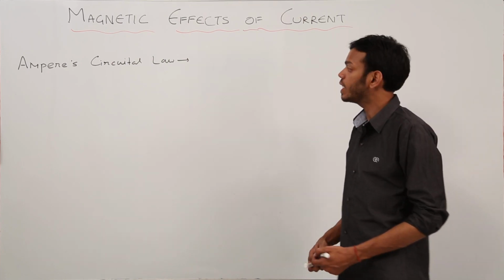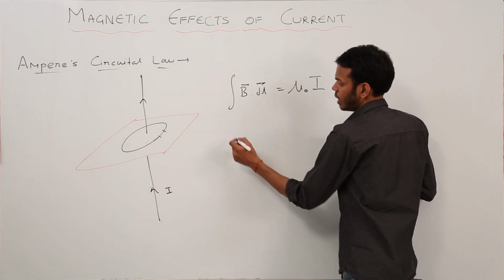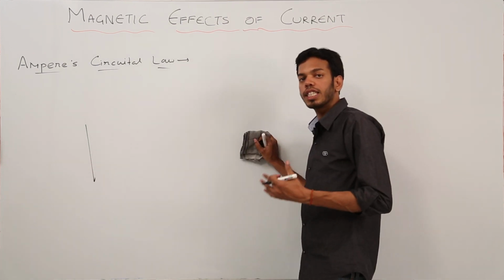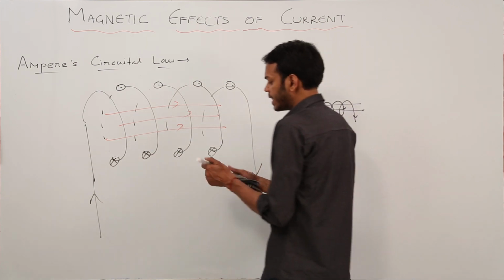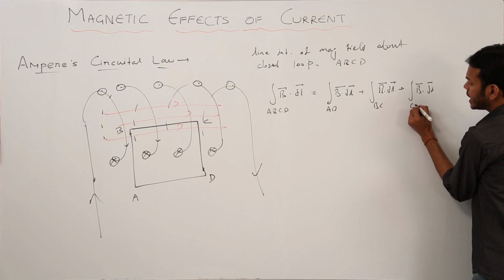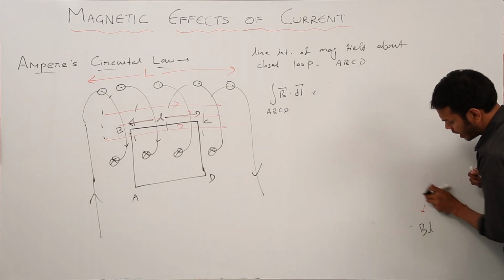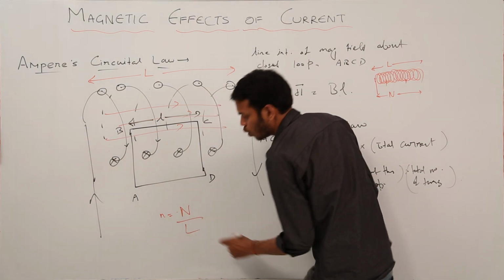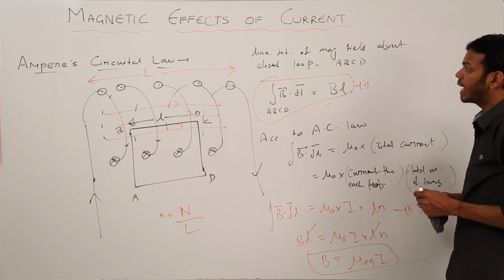Free Best Online Lecture l Ampere's Circuital law l Class 12th I Physics I ICSE I Chapter 4 I L12